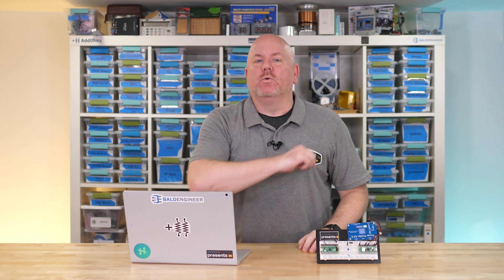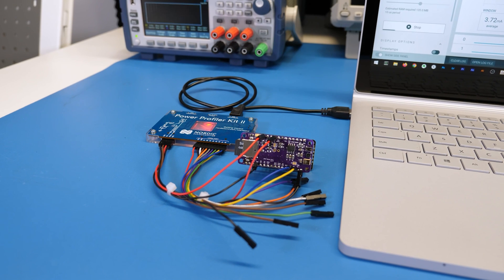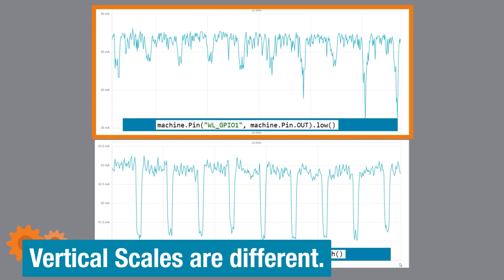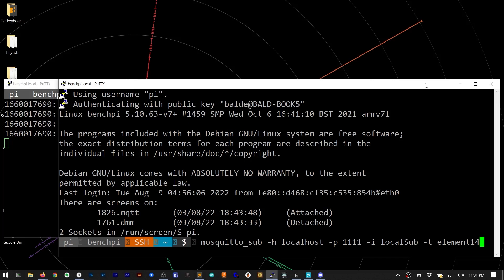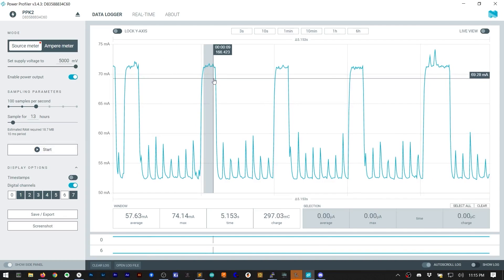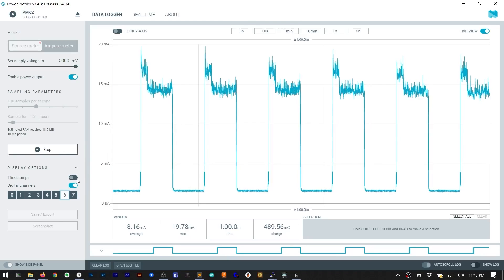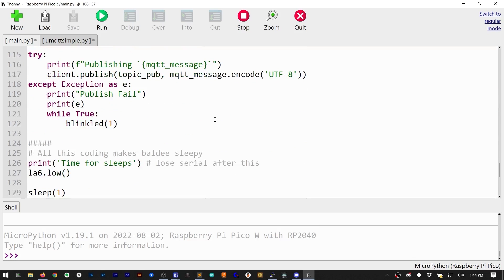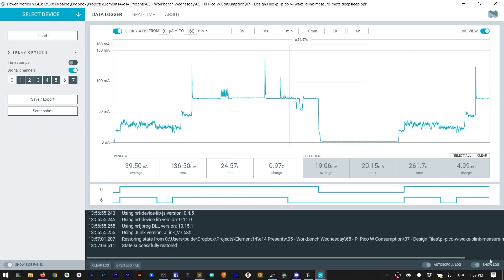Measuring the Raspberry Pi Pico W's Power Consumption - Workbench Wednesdays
The Raspberry Pi Pico W microcontroller board is the latest addition to the Pi Pico family. This new MCU adds a Wi-Fi and Bluetooth module to the existing board’s RP2040 microcontroller. With those additions, James got curious about the power consumption of the board.

In this video, he walks through how to make the Pi Pico W’s LED blink, how much power it consumes, and then you'll see an IoT example using MQTT. Ask him questions and find resources on the element14 Community at this link!

An intro to the Pi Pico W on the element14 Community

#0:00 Welcome to Workbench Wednesdays
#1:02 Blink An LED
#3:20 MQTT Example
#5:22 Sleep Modes
#6:40 Sleep + MQTT
#8:22 Give your Feedback